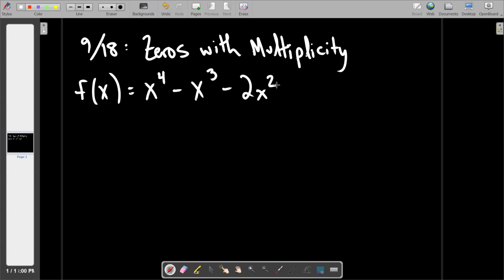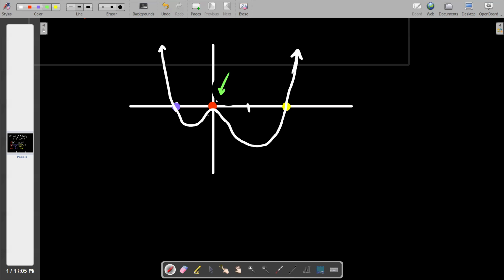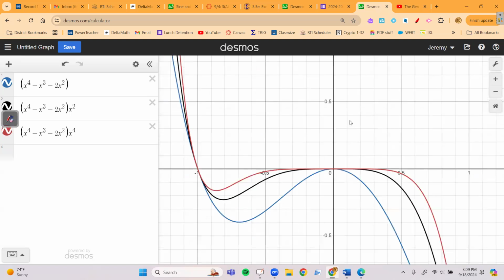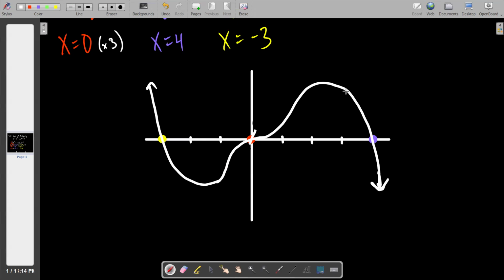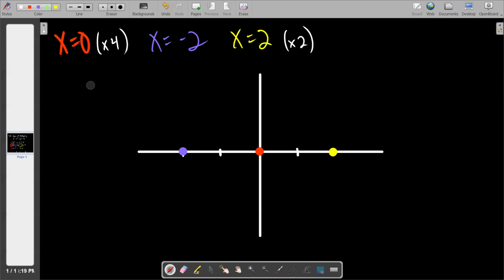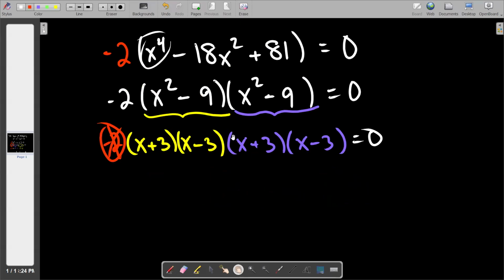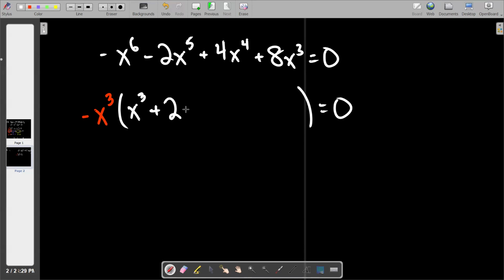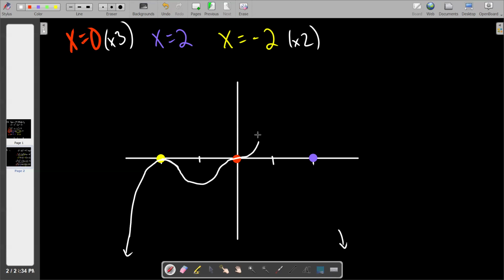Zeros with Multiplicity (8th period)